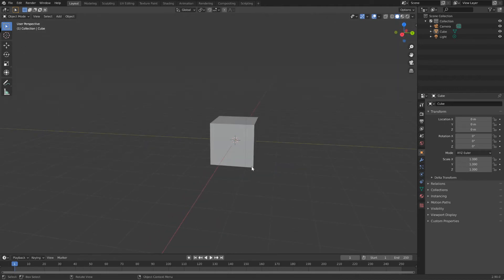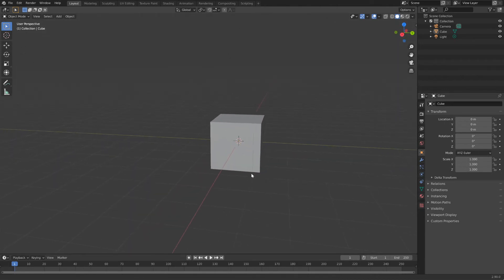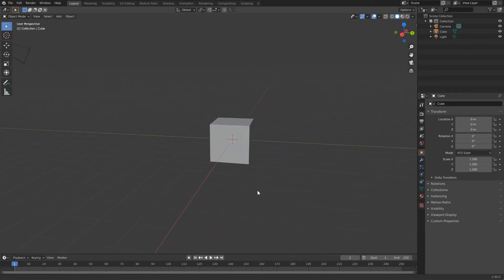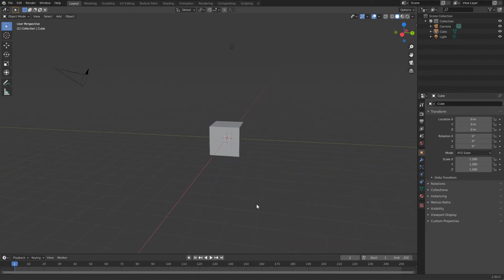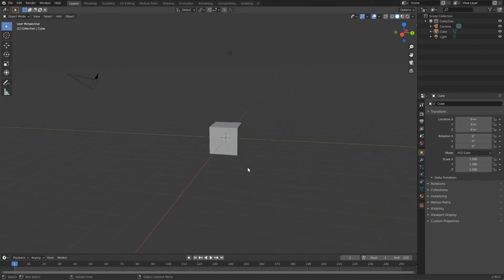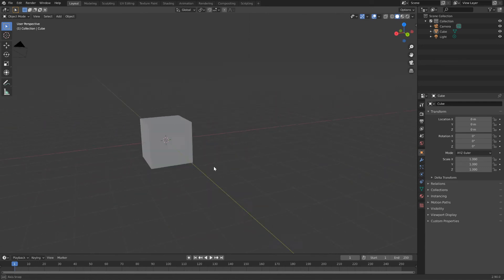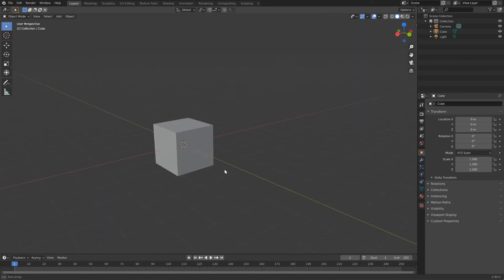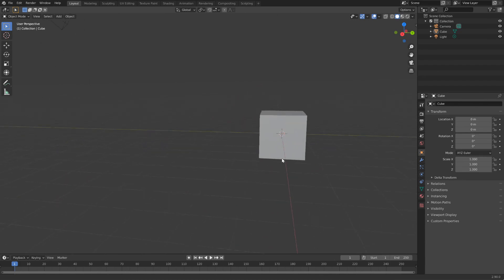Basic Navigation in Blender